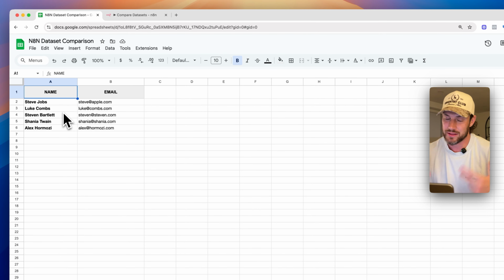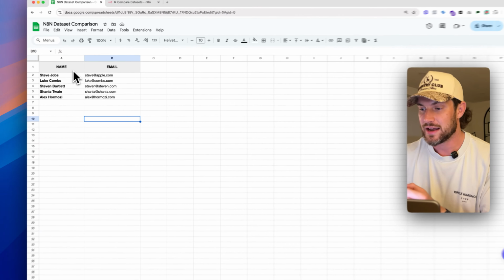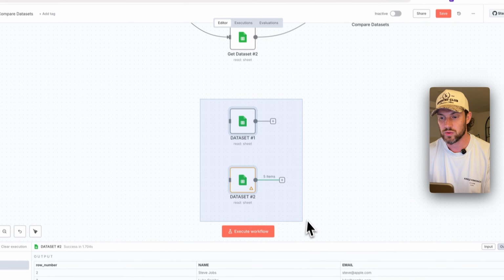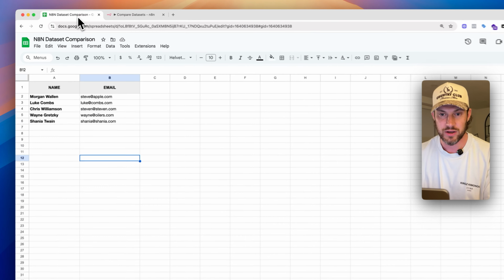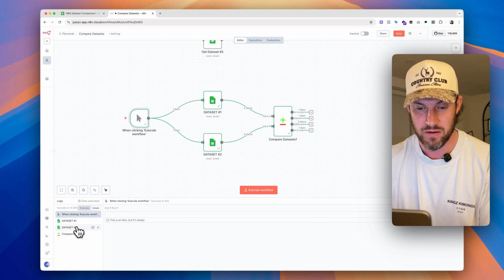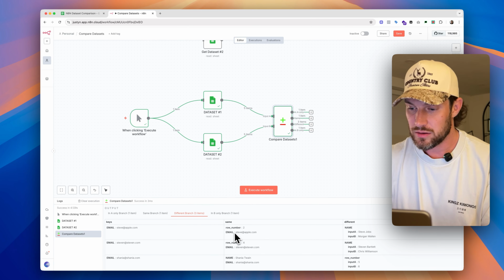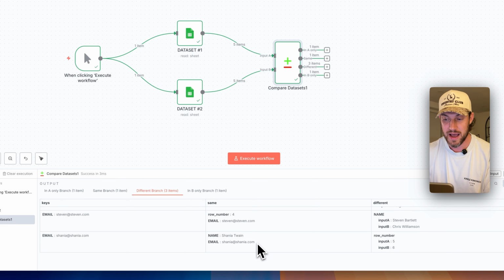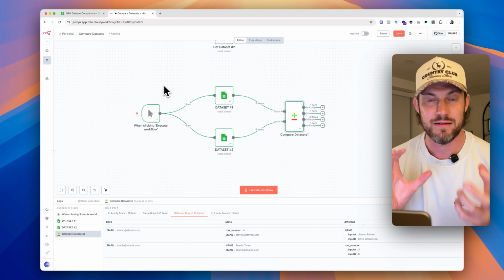The Fastest & Easiest Way To Compare Data In N8N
🔧 FREE TOOLKIT + RESOURCES

If you’ve ever needed to compare two lead lists or datasets — and actually understand what’s different, what overlaps, and what’s unique to each — this new Compare Data Sets node in n8n is a game changer.

In this video, I walk you through a simple, step-by-step build in n8n that shows how to:
• Pull two Google Sheets into n8n
• Compare them using the new Compare Data Sets tool
• Analyze results by matching based on a unique field (like email)
• Filter what’s only in A, only in B, identical, or different
• Build granular filters for real-world business use

This is perfect for anyone working with lead lists, CRM exports, or any kind of tabular data that needs cleaning or syncing.

Whether you’re automating client work or streamlining internal ops, this tool will save you hours.

📌 TIMESTAMPS
00:00 – Intro
00:15 – When to use data comparison
01:08 – Setting up the spreadsheet nodes
03:29 – Using the Compare Data Sets node
05:04 – Matching by email (or unique ID)
06:36 – Interpreting the comparison results
10:06 – Granular filtering tips
11:22 – Next steps + how to adapt it